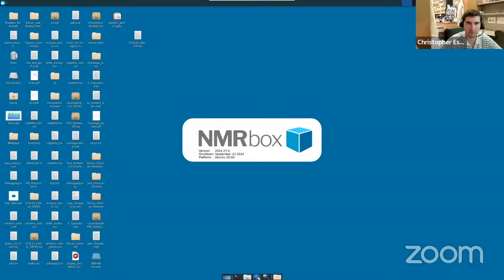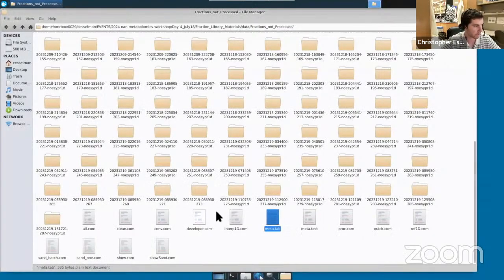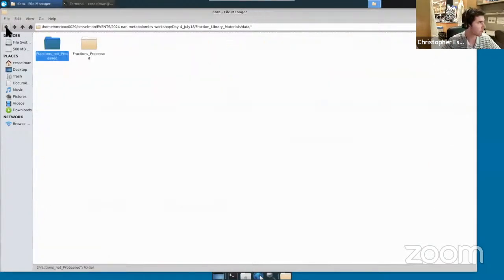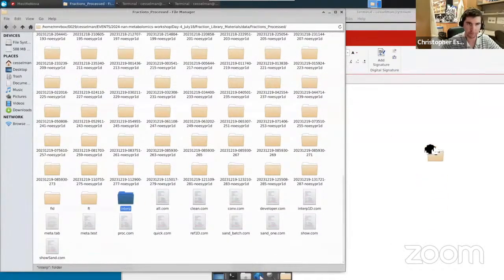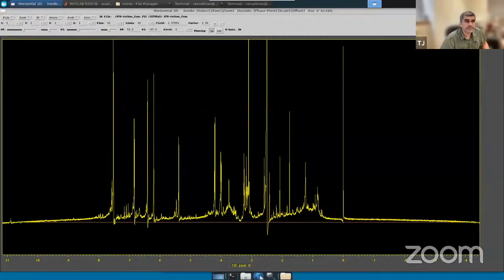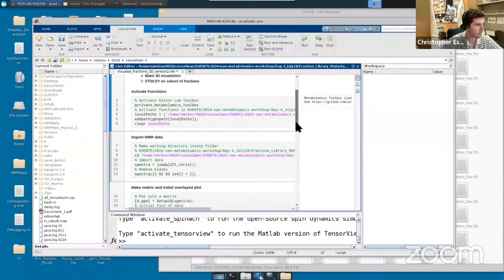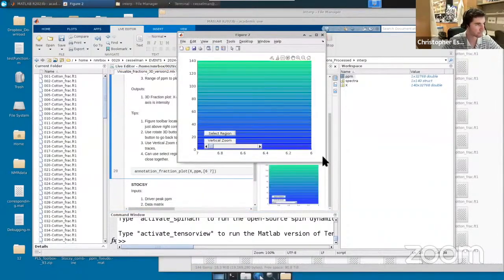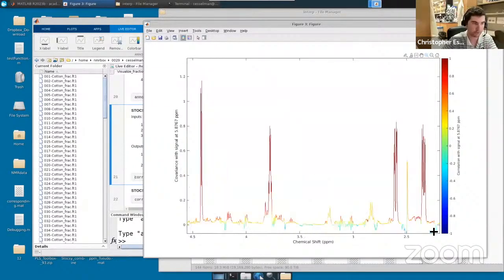2024 NAN Metabolomics Workshop, day 4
Chris Esselman demonstrating batch processing and analysis of metabolite fraction library data.